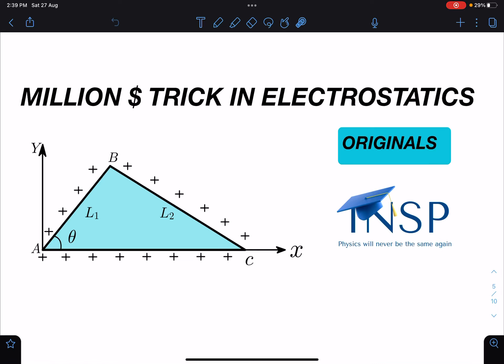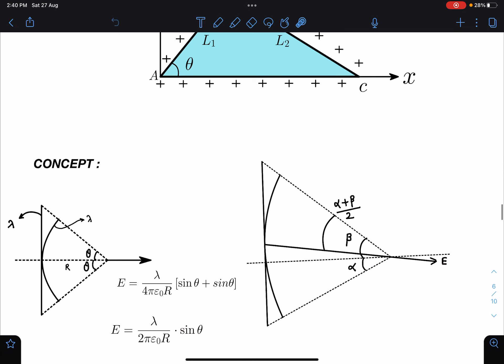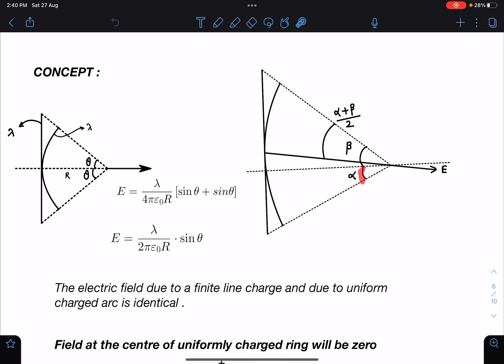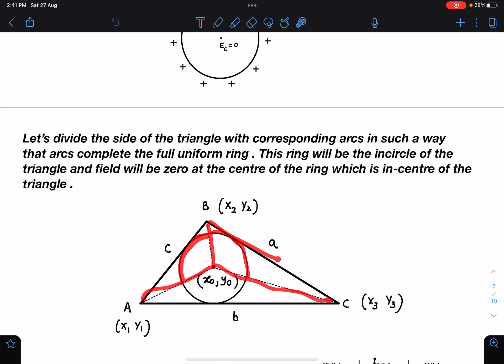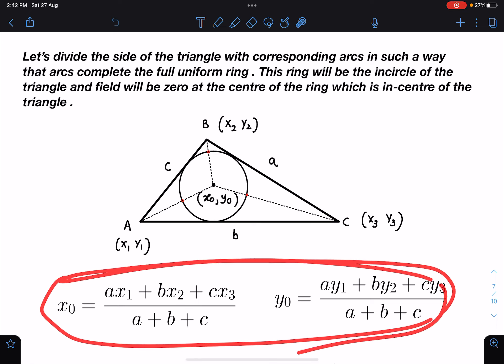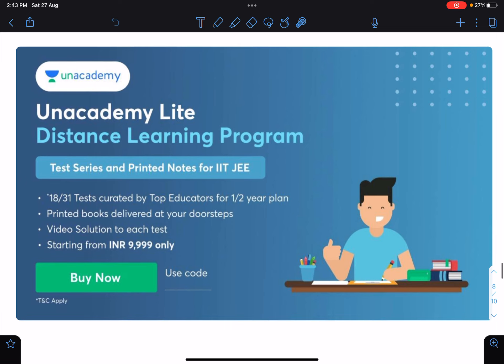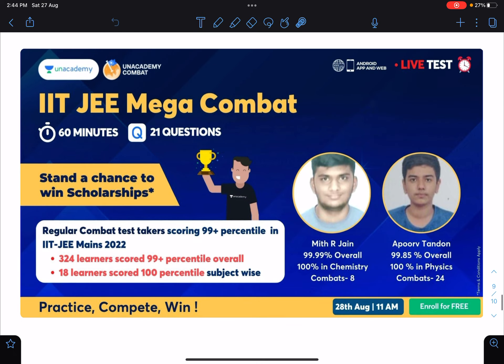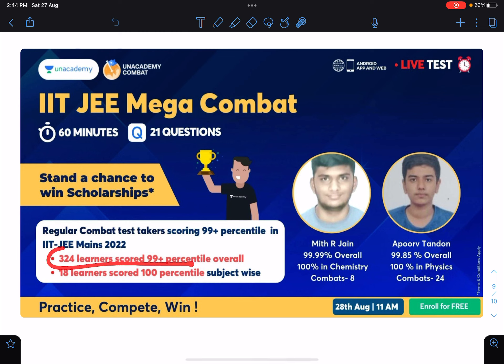[JEE ADVANCED ] MILLION $ TRICK IN ELECTROSTATICS FOR NULL POINT [ SCHOOL PHYSICS ]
[JEE ADVANCED ] MILLION $ TRICK IN ELECTROSTATICS FOR NULL POINT  [ IMPORTANT APPLICATION IN SCHOOL PHYSICS ]